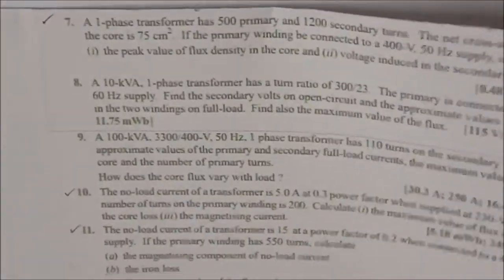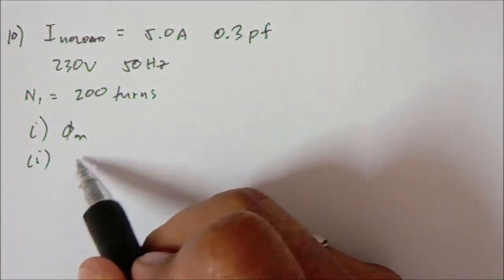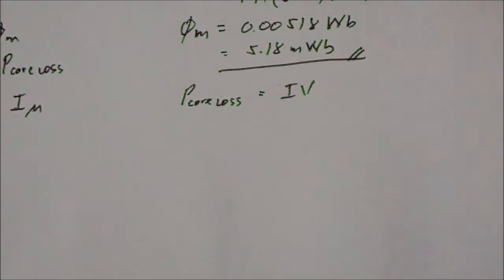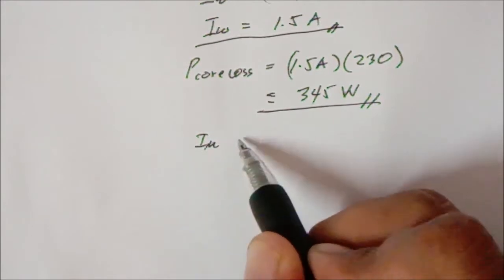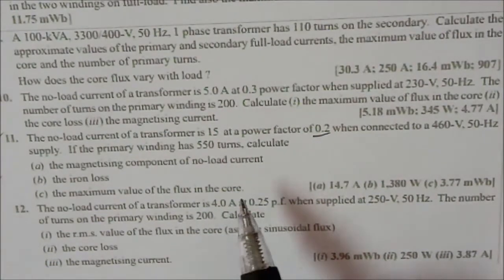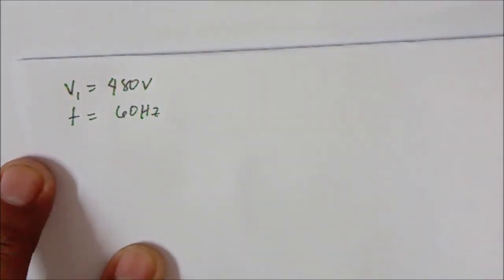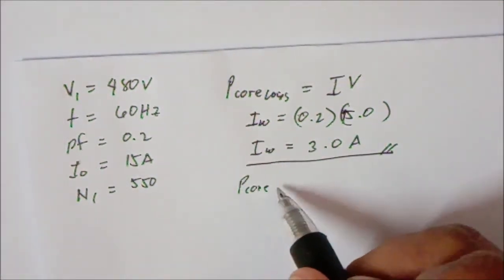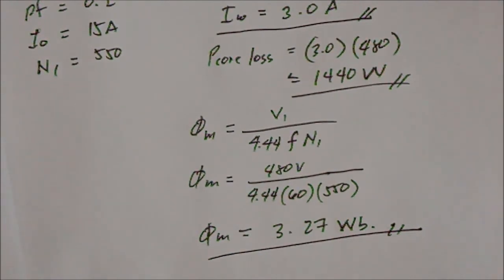Transformer Exercises (No Load) 2